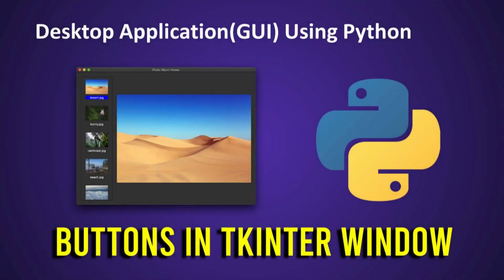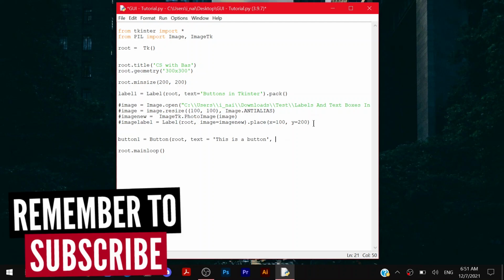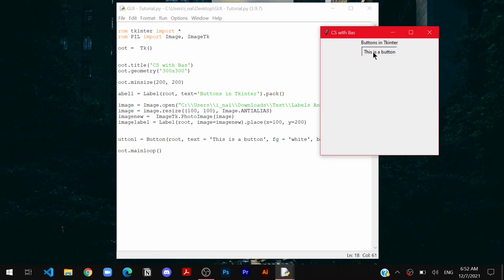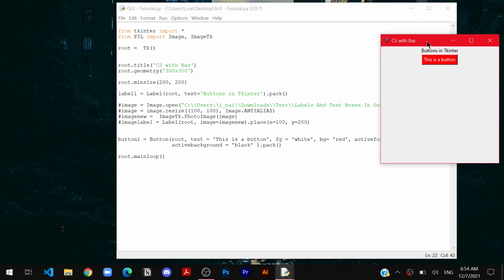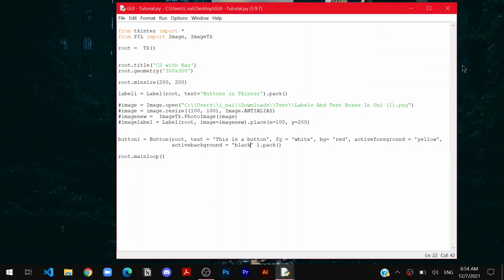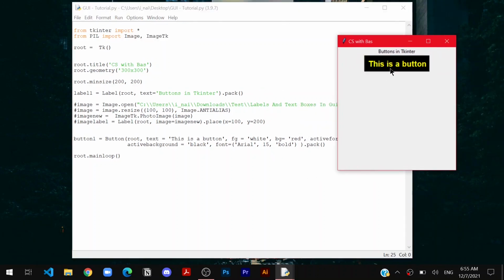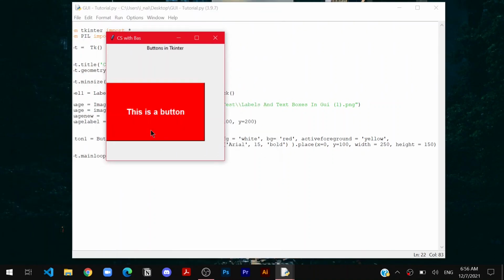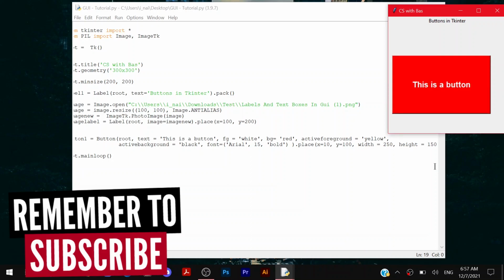How to Use BUTTONS in Tkinter - BUTTONS in Tkinter GUI - Python Tutorial - ULTIMATE Tkinter Guide.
This Python Tkinter tutorial teaches HOW to Create BUTTONS in Tkinter GUI windows. This video will teach you how to create buttons, how to change the colors, font, live colors, size etc in the buttons and much more. By watching this video you will be abe to create buttons of your own according to your liking.

This video is a part of my Python Tkinter GUI tutorial Series -  ( Ultimate Guide to GUI series ) - Link to the playlist -

Link to My Python Programming Guide  Playlist - ( Ultimate Guide to Python ) - Link to the Playlist -

On this channel you can also find content related to A.i Projects, Web Development, Game Development, Computer Tips and Tricks, Computer Programming & Skils and more amazing and awesome stuff and the vidoes are very high quality and wel explained.

Your kind support menas a lot to us and we value it a lot.